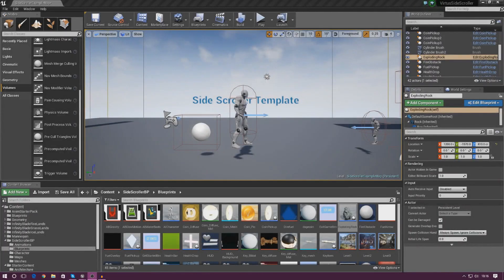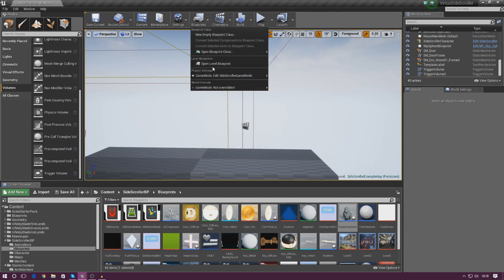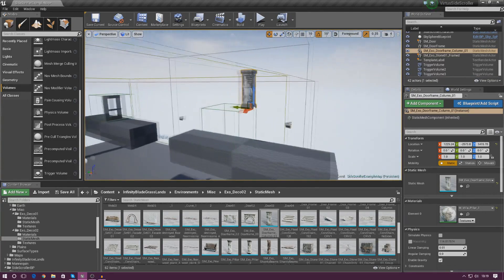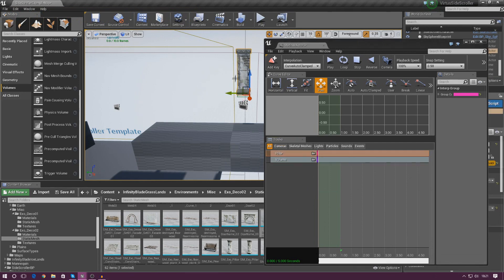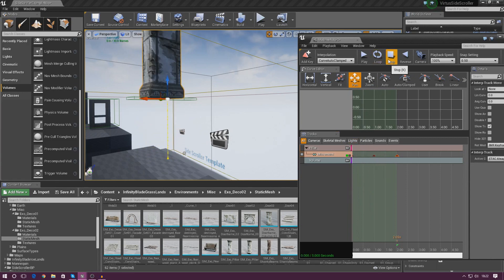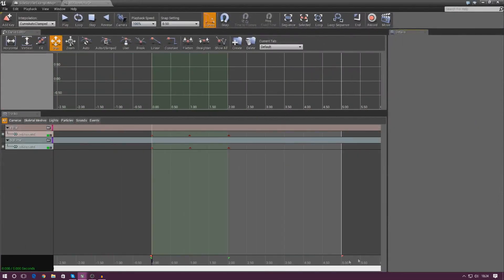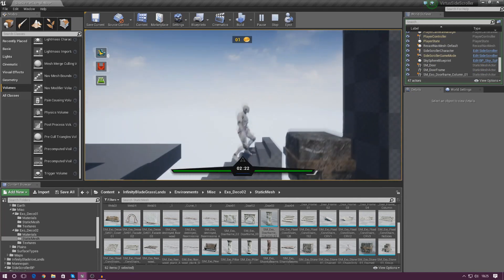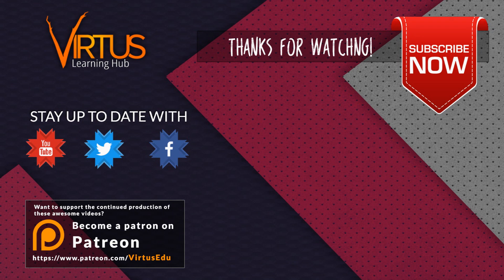Crushing Pillar - #29 Creating A SideScroller With Unreal Engine 4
Today we create a pillar that will crush the player on impact, causing the player to have to traverse past it. We go over the matinee sequence, the blueprints behind it and how we can get it to kill the player.